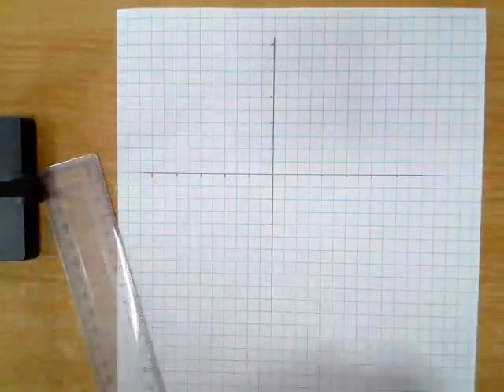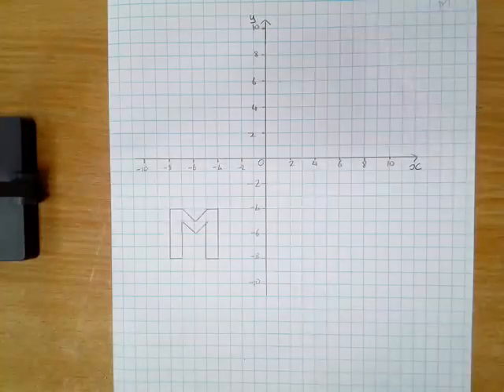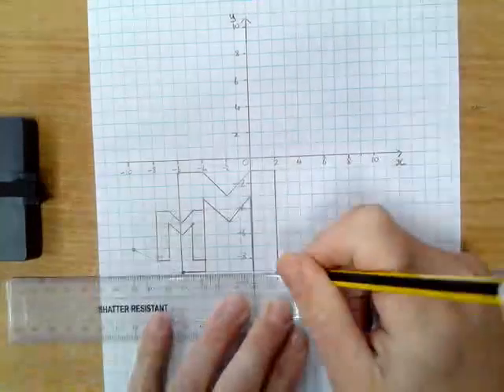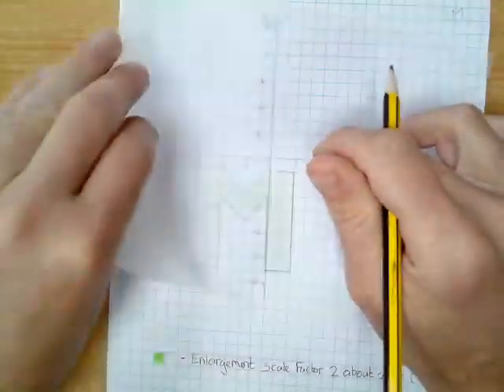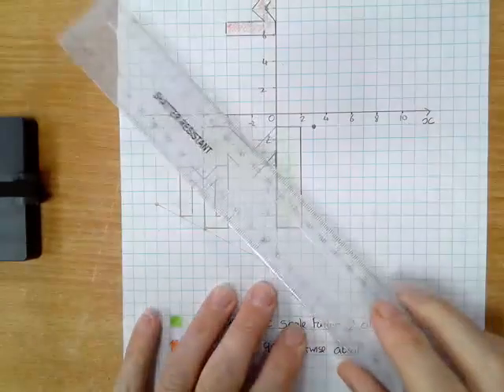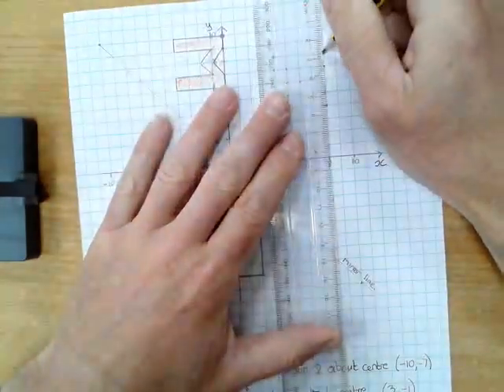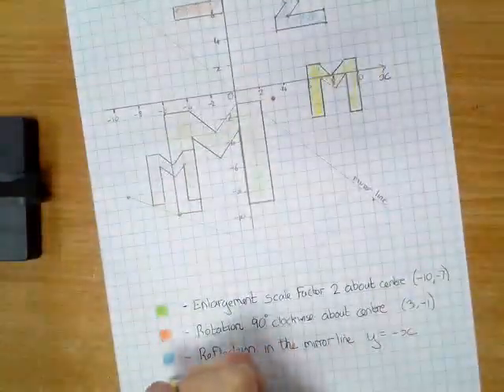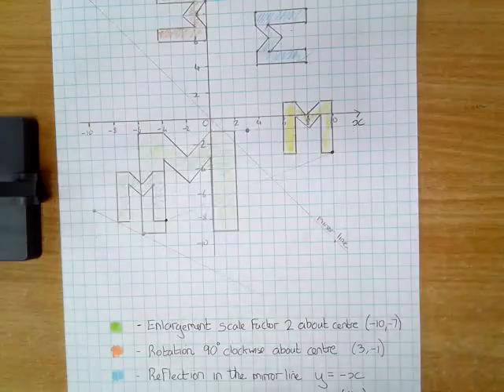Year 8 11th June Lesson